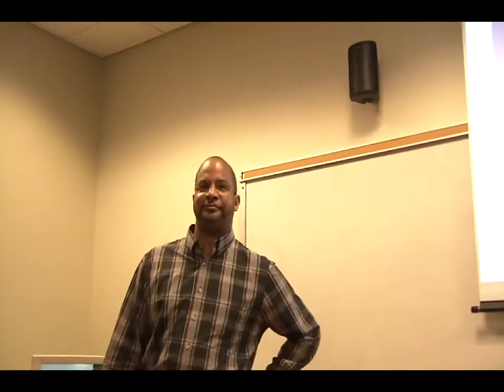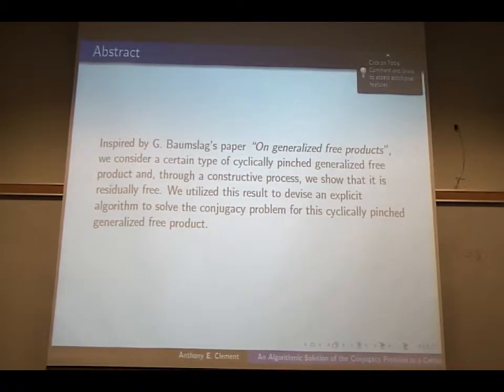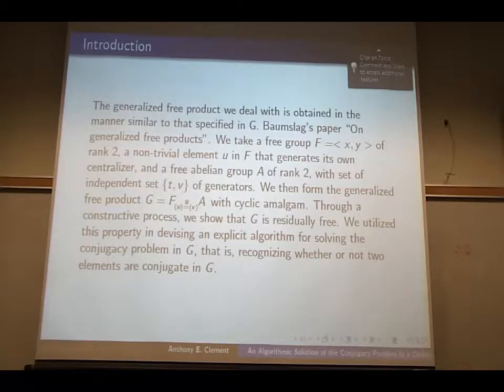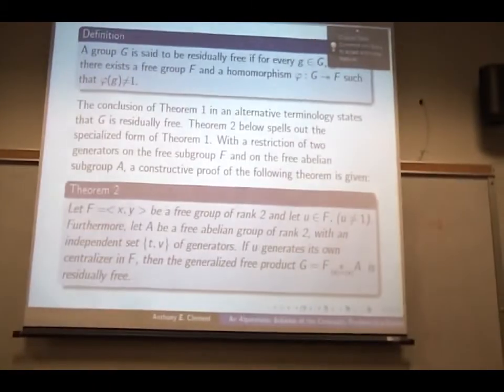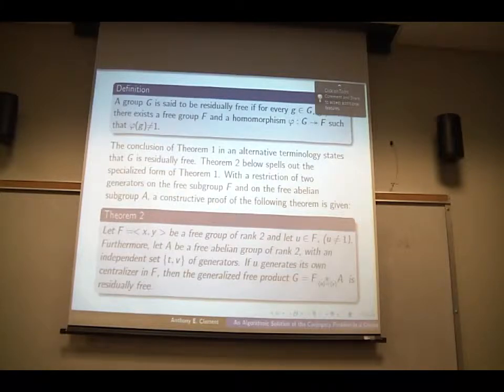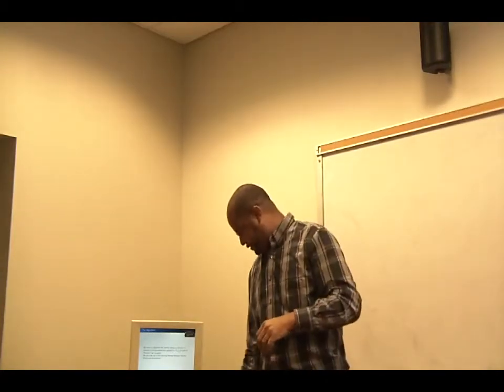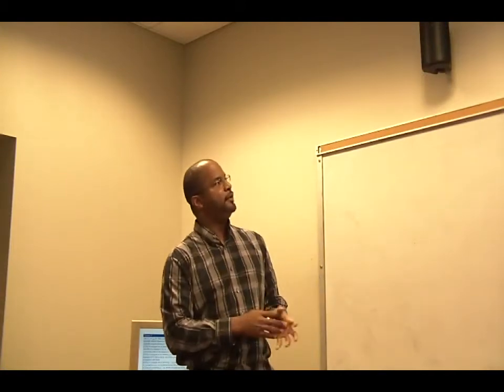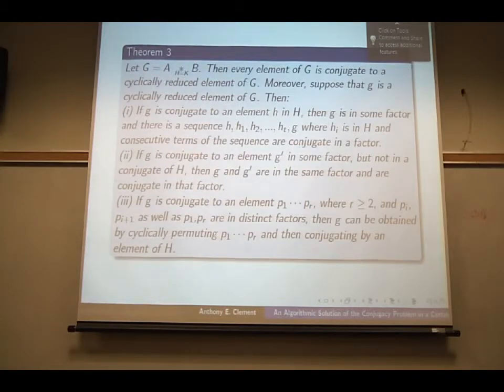Sol. of conjugacy problem in a gen. free product(1/3)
Professor Anthony Clement (Brooklyn College, CUNY)
Title: An Algorithmic Solution of the Conjugacy Problem in a Certain Generalized Free Product

Abstract: Inspired by G. Baumslag's paper "On generalized free products", we consider a certain cyclically pinched generalized free product and devise an algorithm to solve the conjugacy problem for this cyclically pinched generalized free product.